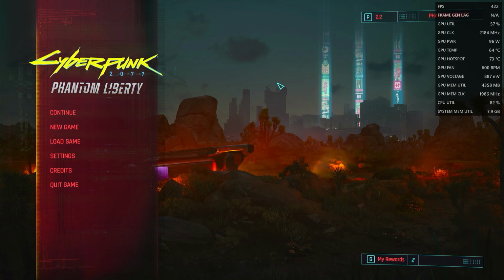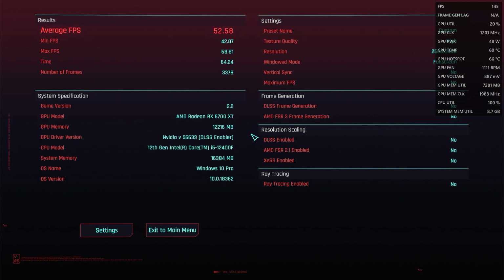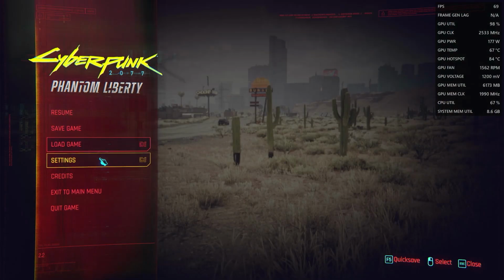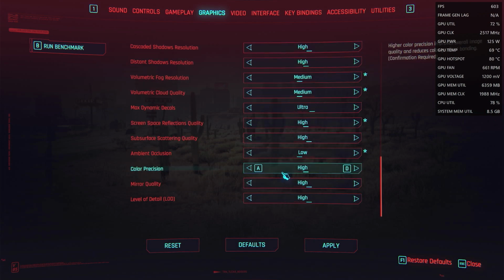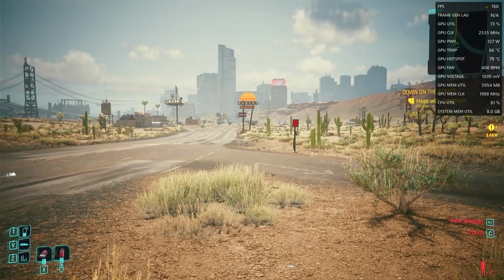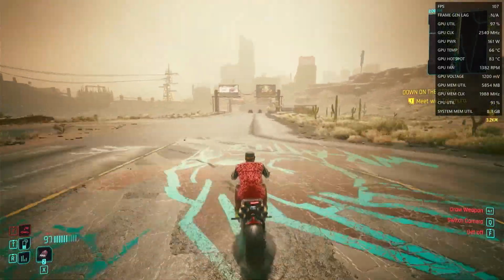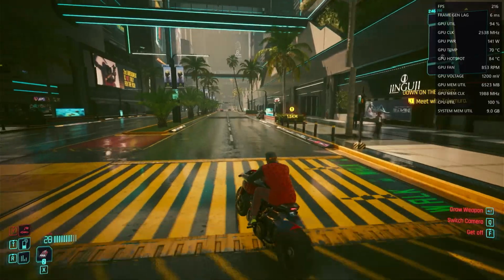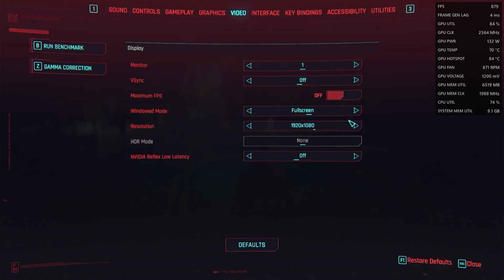Cyberpunk 2077 2.2 Update - RX 6700 XT Tested with Optimized Settings and AFMF 2